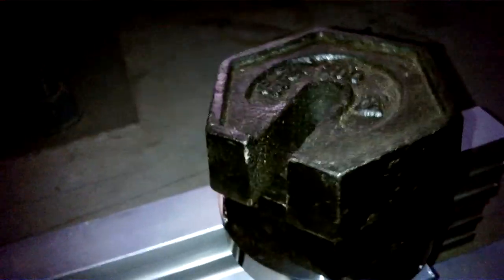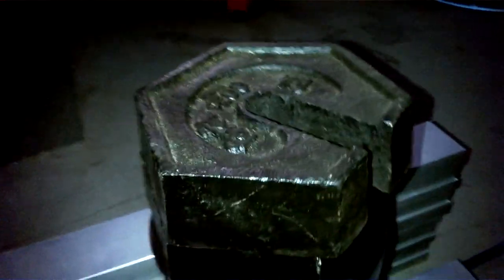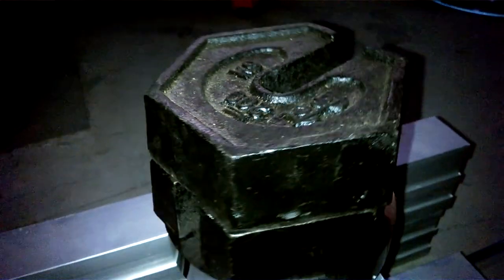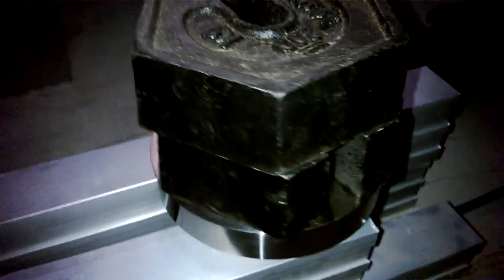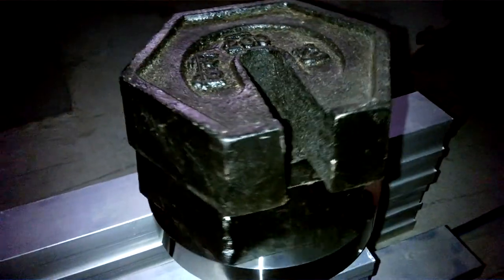Aerostatic Thrust Bearing Prototype (4kg Payload)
Designed and built at SRM University by Varun and me. It provides an almost friction-less support. The actual rotation runtime was more than 10 minutes and it was manually started and stopped.

This video demonstrates the zero friction surface and the payload mass of 4 kg. The bearing rotates about its axis of rotation continuously, the speed of rotation reduces very slowly only due to air resistance. The bearing is levitated due to the presence of a thin film of pressurised air having a thickness of about 20 microns (nearly half the thickness of general polythene bag),

This bearing is built to serve as a test bed to simulate space conditions of zero friction to evaluate the attitude determination and control system of spacecrafts, supporting a mass of about 15kgs. Combined with a vacuum chamber, Helmholtz coils and Sun simulator, it will become a fully fledged space simulator.

The current prototype only supports a single degree of freedom and payload mass of 15 kg. Further prototypes are being considered based upon the analysis of current one. Also a CG alignment system is under development.